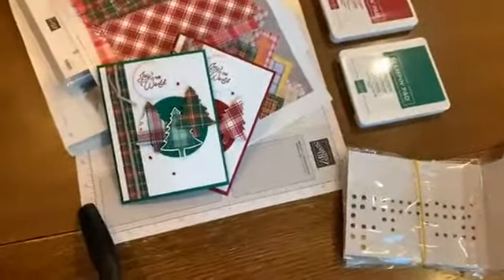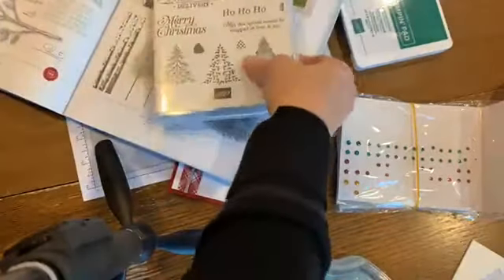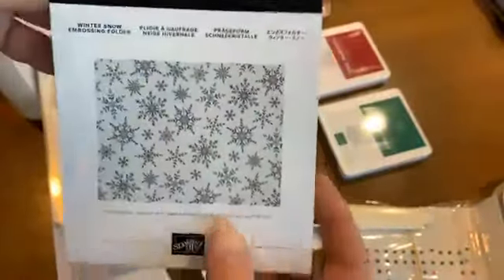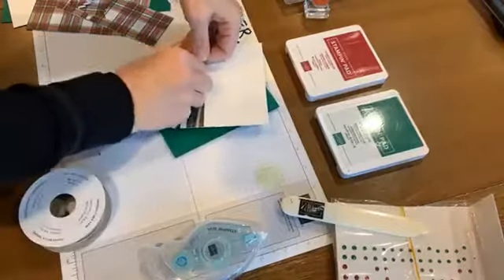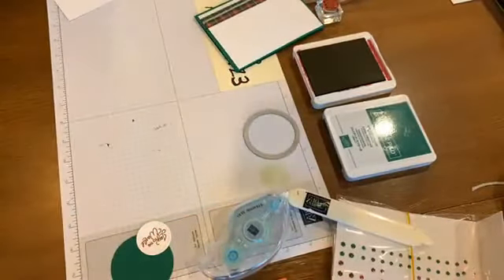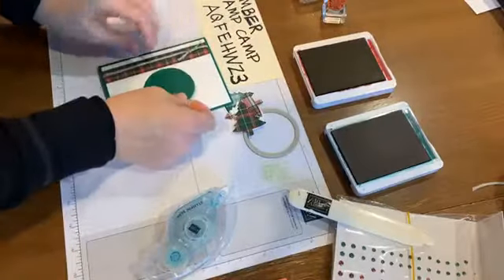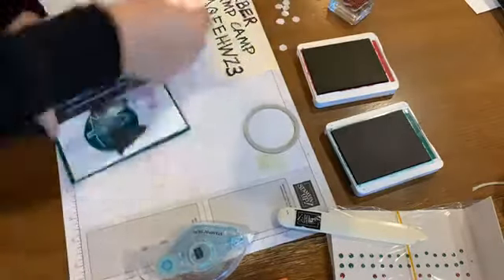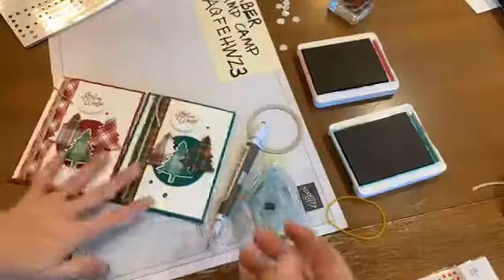Perfectly Plaid and Itty Bitty Christmas with Plaid Tidings DSP